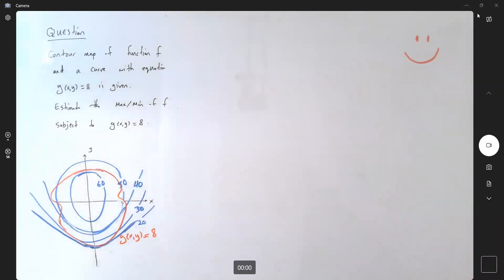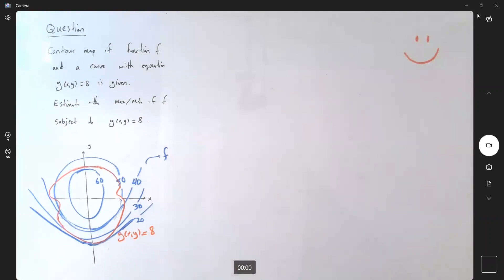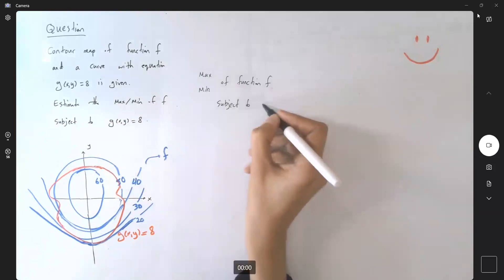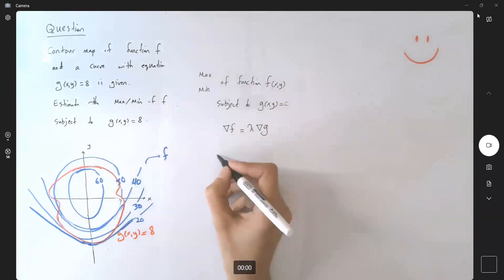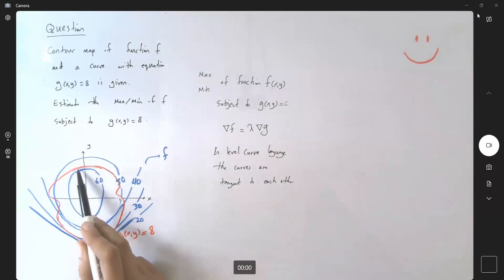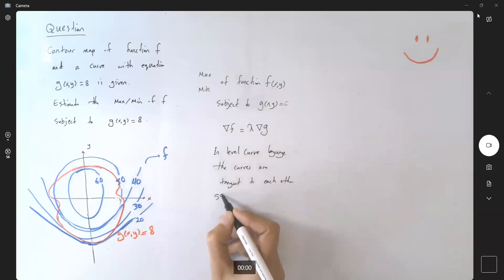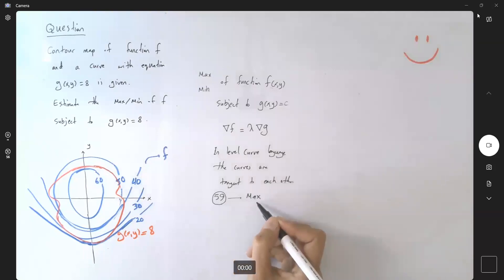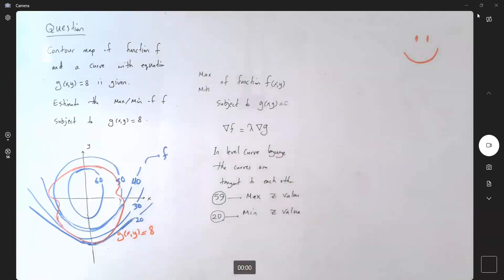Contour map of f and a curve g(x,y)=8. Estimate max and min values of f subject to the constraint.